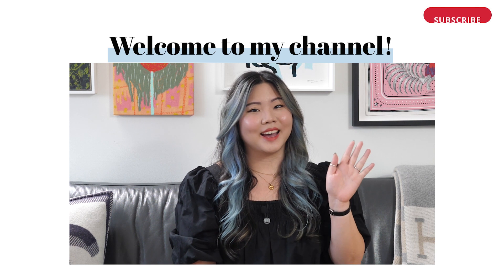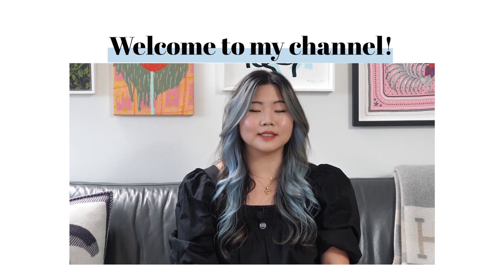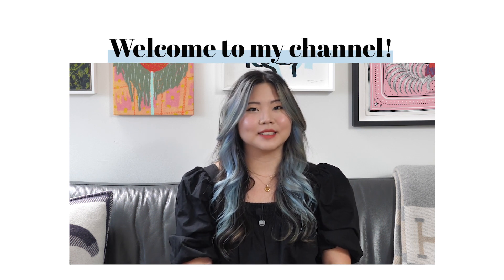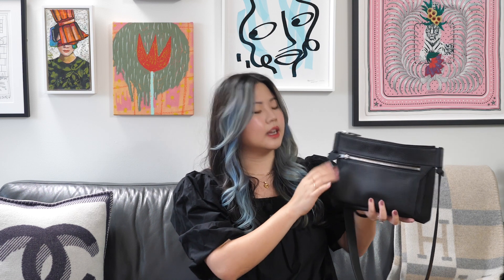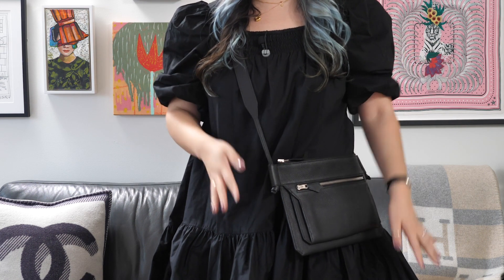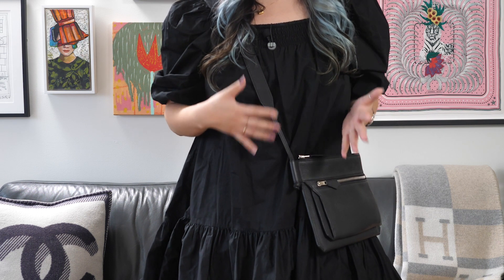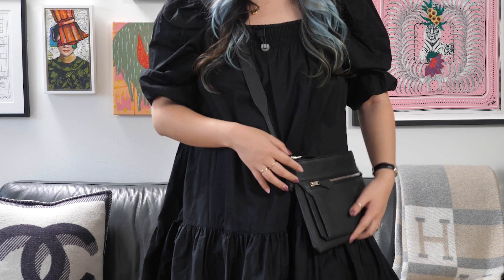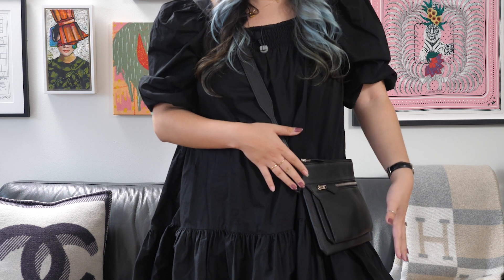The Most Understated Hermes Bag You NEED 🤩 | myclosettravels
Hi everyone! 💕 Thanks so much for tuning in. Today I'm sharing a a review of the Hermes Ultra Pal bag❣️It is such an understated, relatively unknown bag that I think is fabulous ✨Would you add this to your wishlist?

I appreciate every single one of you who has joined this community and supported me along this journey.

GRAND PRIZE: Celine Cardholder
SECOND PRIZE: Dior Tumbler

☑️ ITEMS MENTIONED:
Hermes Ultra Pla in Noir Togo Leather Palladium Hardware

⏱ TIMESTAMPS:
0:00 Intro
0:14 Housekeeping
0:50 Overview
2:36 Pros & Cons
9:32 Wear & Tear
10:15 Conclusions